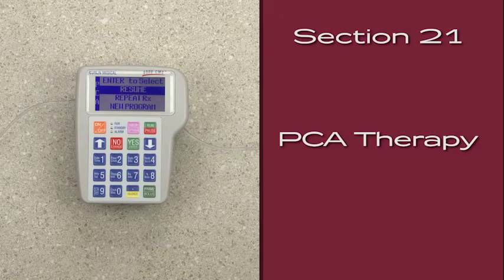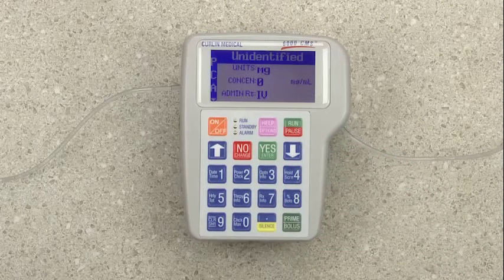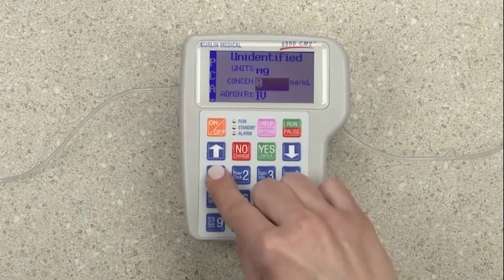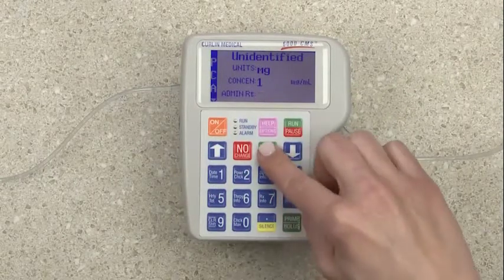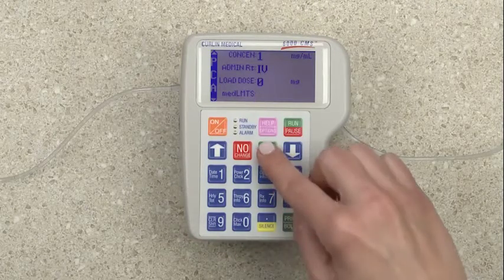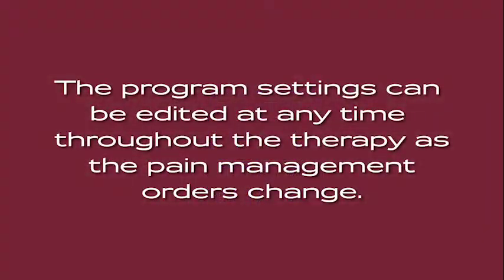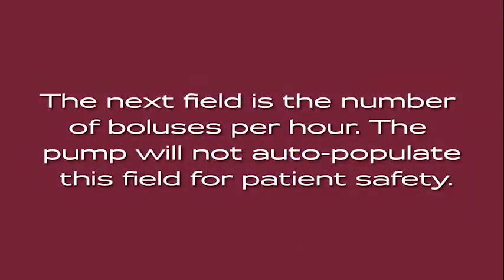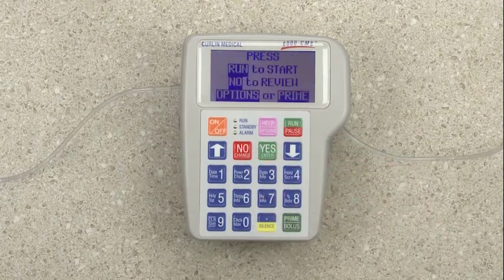21. CURLIN 6000 In-Service: PCA Therapy